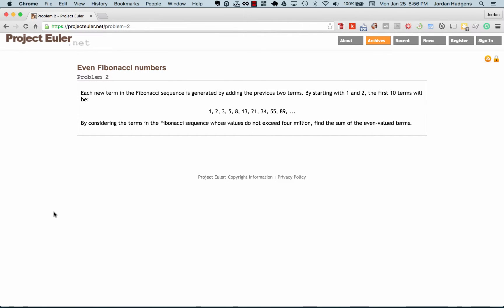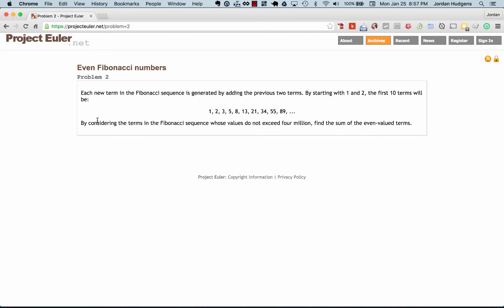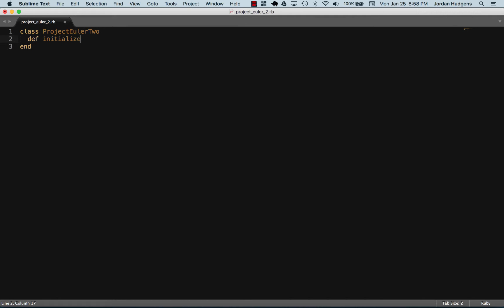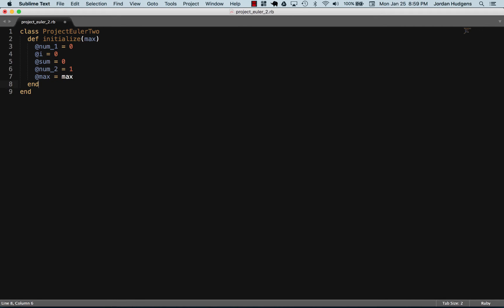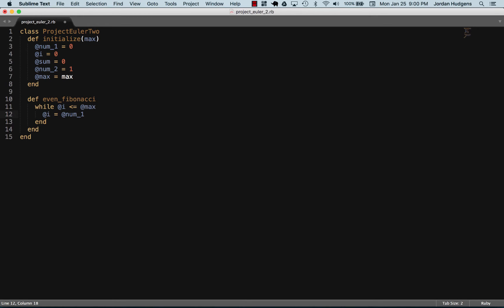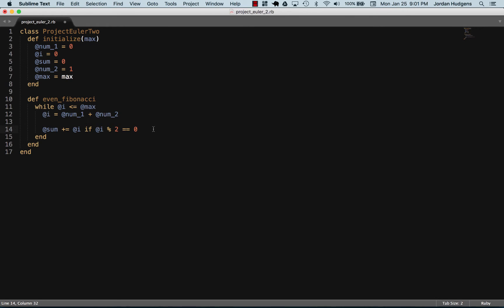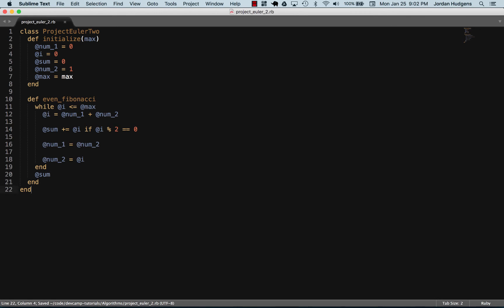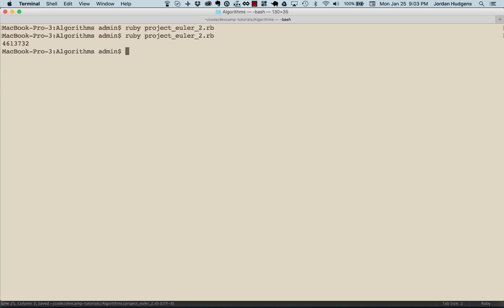Find even fibonacci numbers in Ruby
Solve this Project Euler problem with a Ruby algorithm that replicates the fibonacci sequence and iterates and selects even numbers. Go through the full guide for problem 2